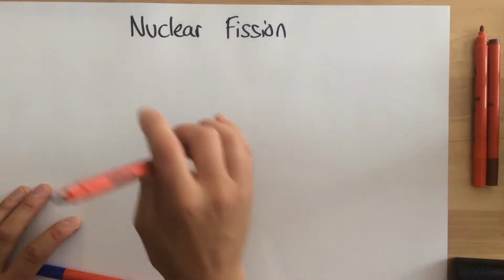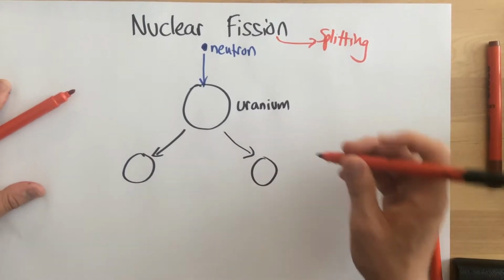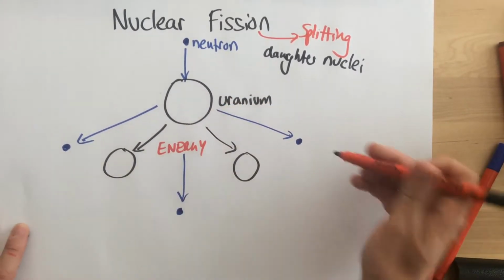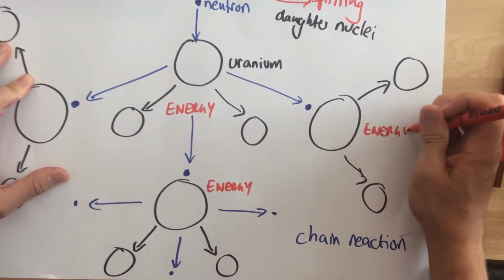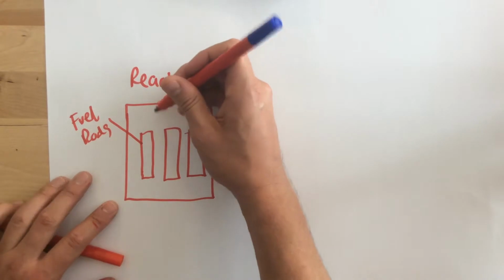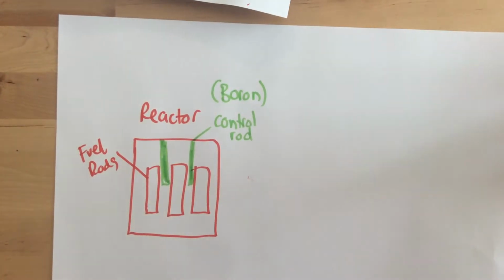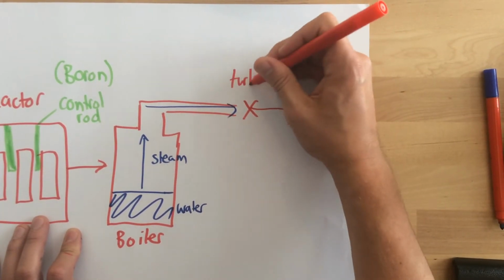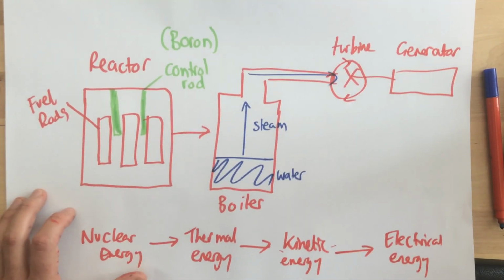Nuclear fission - p57 (Phys)